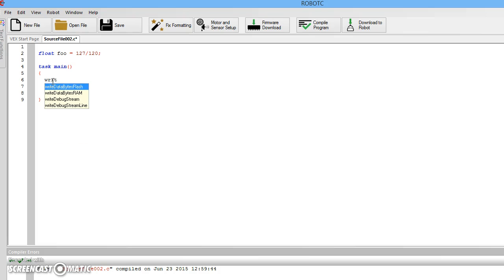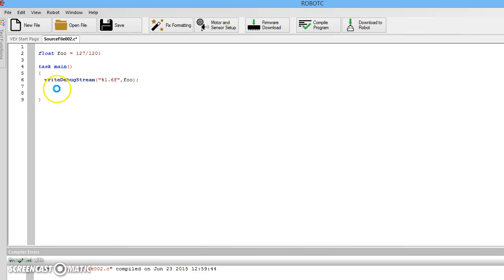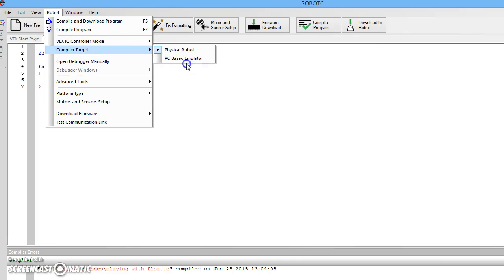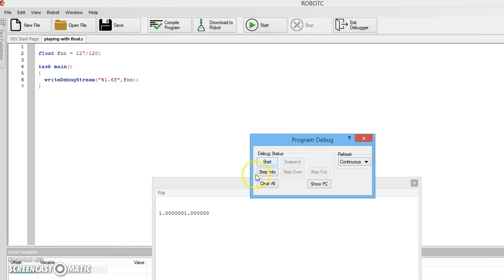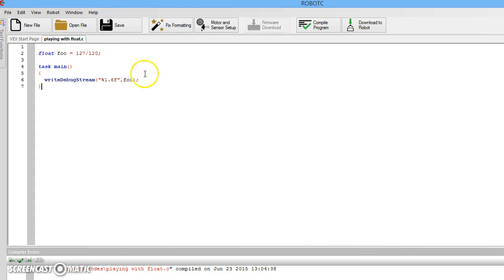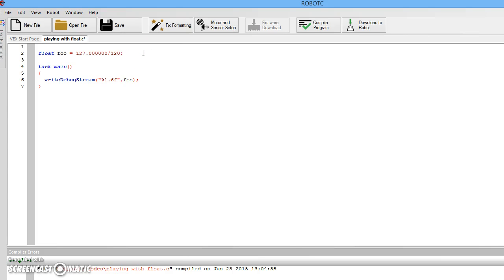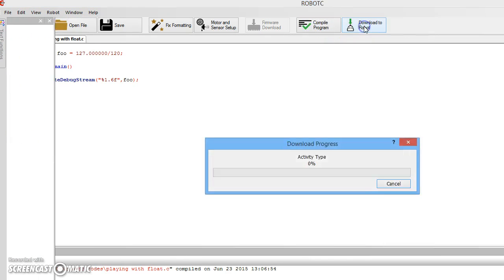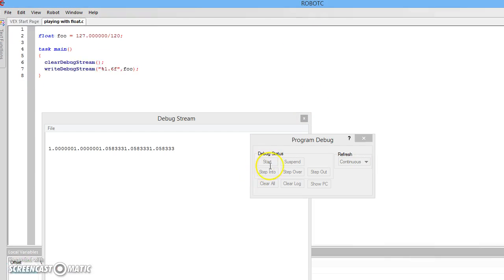Tips and Cautions in ROBOTC #1 -- Correctly Making a Decimal Value from Fraction in ROBOTC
In summary, one integer divided by another will feed a float variable a rounded up integer values. Add .00000 to one of the numbers in the fraction to feed the correct precise decimal value to the float variable. Not knowing this can cause weird glitches in programming, such as a fraction always staying 0 or 1, which is not good at all in PID programming.